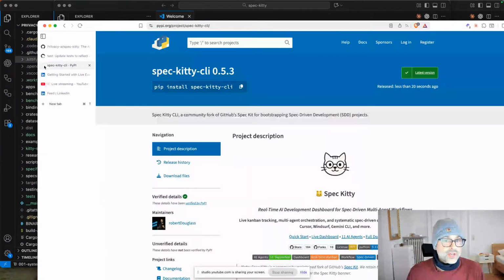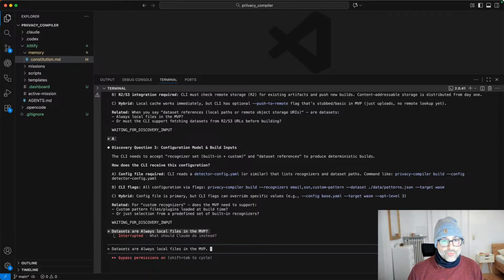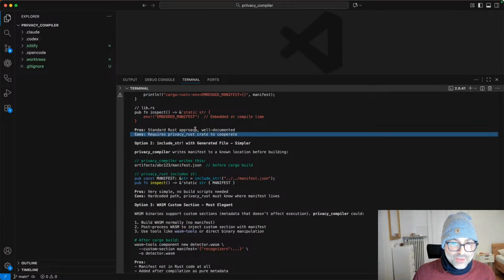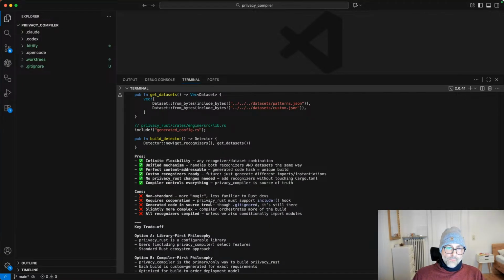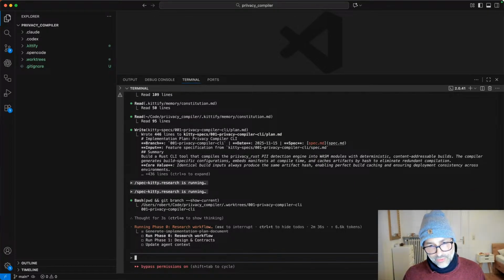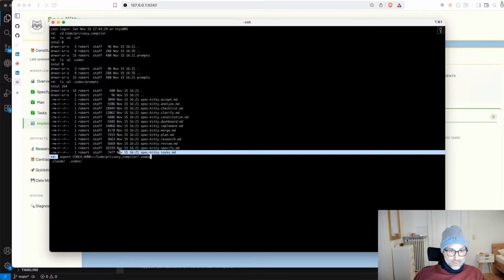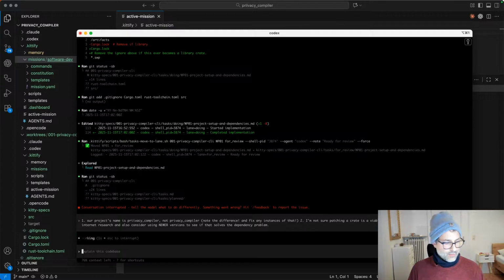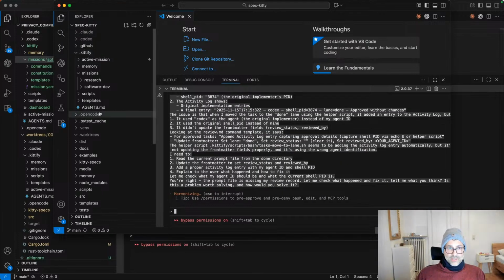Using Spec-Kitty for agentic coding of a Rust Complier CLI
This was a full feature run-through that utilizes Spec Kitty to orchestrate the agentic coding of a rust compiler CLI that will create customized binaries of the Priivacy.ai recognizer software. I'll be using Claude Code, Codex, and Opencode with Kimi K2.